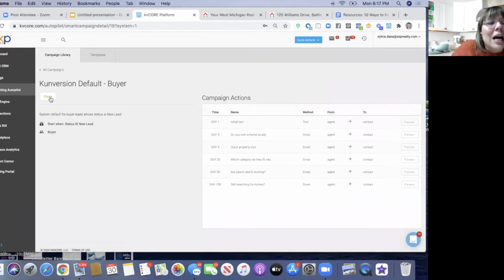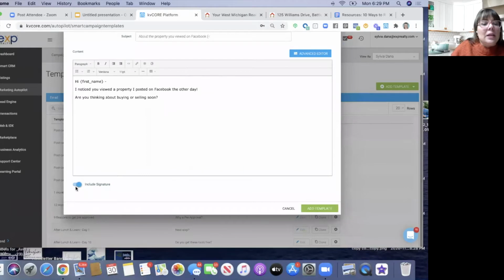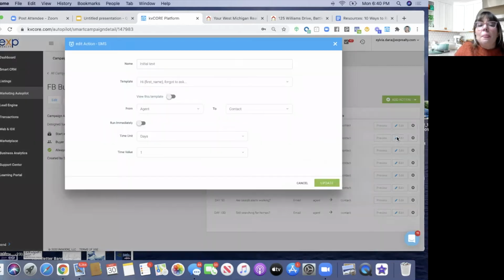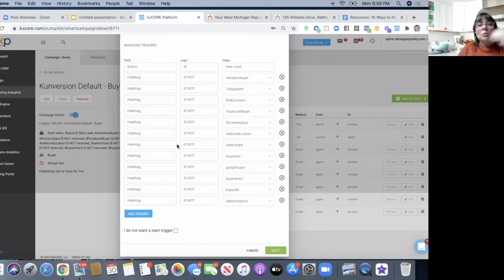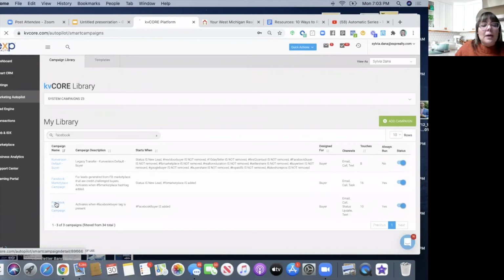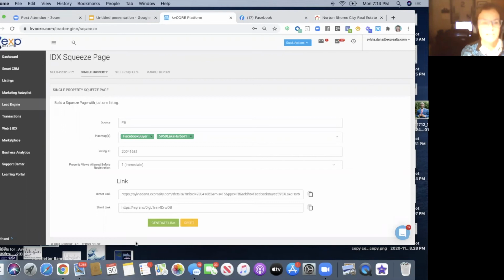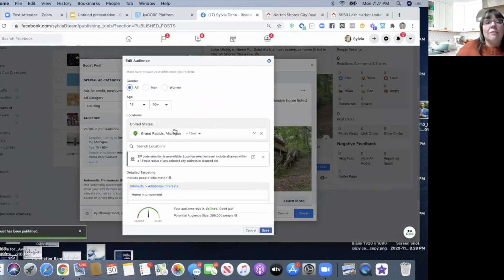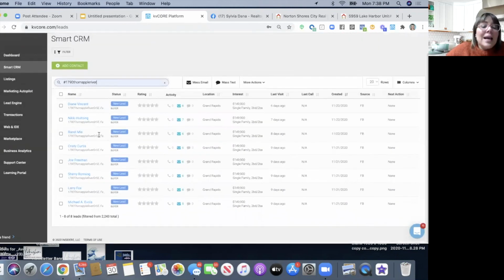Understanding kvCore Campaigns & Automation (Part 2)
Part 2 of 2: Bewitched by kvCore campaigns? In this second video of a two-part session, I teach the following:

- Modifying a Campaign & Customizing Campaigns
- Using Hashtags in Squeeze Pages to Trigger a Campaign

Sylvia Dana (that's me) is an eXp Realty agent in West Michigan.

SYLVIA'S TOOLS & RESOURCES

Virbela - Learn how a Virbela Virtual Office can grow your business

Breakthroughbroker.com (for non-eXp agents OR for those who would like to see what Breakthroughbroker.com has outside of eXp)